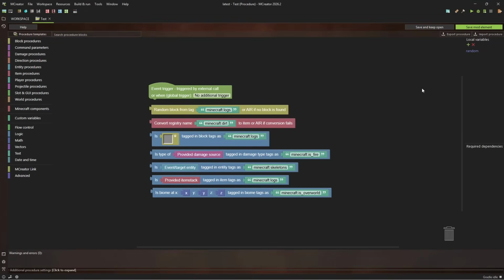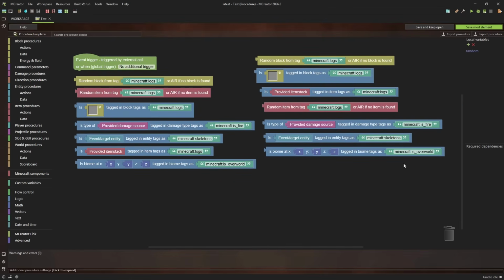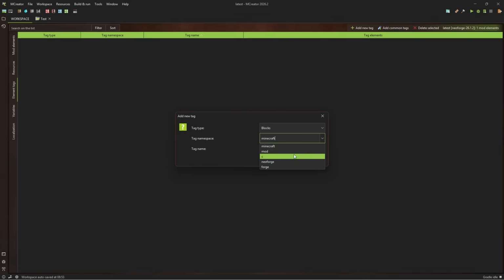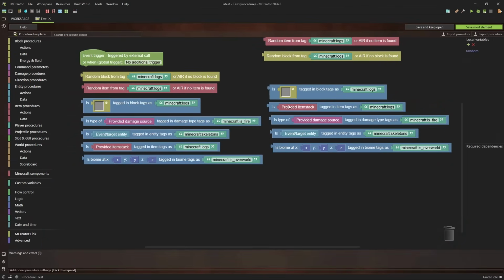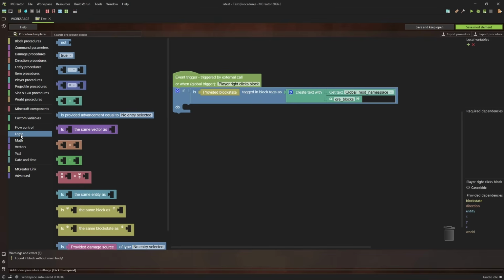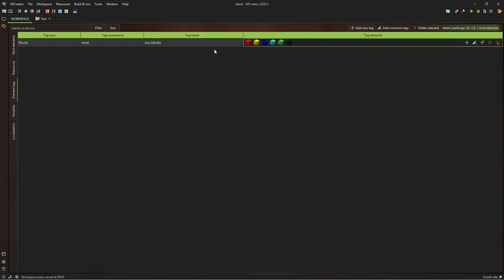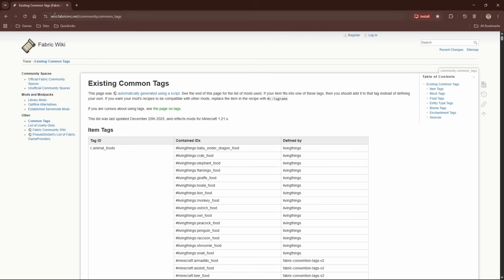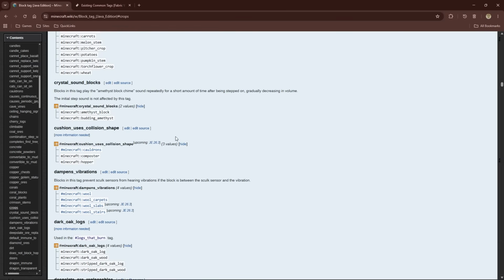#70 Tags | MCreator Procedure Tutorial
Today we took a look at tag blocks in the MCreator procedure editor, gave examples how to use them, and some tips when working with these blocks. I have also provided the two most common tag sites below which I use to help people from time to time on my Discord server.

If you want to join a family friendly community I have a discord server with some MCreator related channels as well as video feeds for my other channels as well as MCreator and I also post updates about my mods there as well such as CCTVCraft and Godot Projects I am working on. We hope to see you there, the link is below.

💠 BUILD INFORMATION
► MCreator: 2026.2
► NeoForge: 26.1.2

📌 CHAPTERS
0:00 – Tutorial Intro
0:26 – Finding The Blocks
3:43 – Return Values
4:10 – Making Tags
9:57 – Using Tags
15:52 – Proper Format
16:24 – Sub Paths
17:34 – Final Test
18:07 – Finding Tags
23:27 – Thanks For Watching
23:35 – Watch Next!